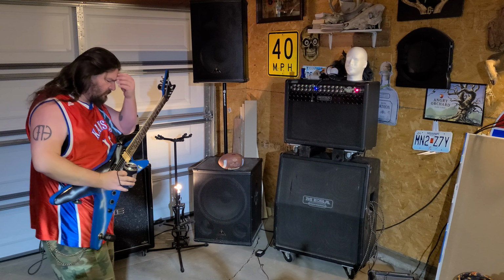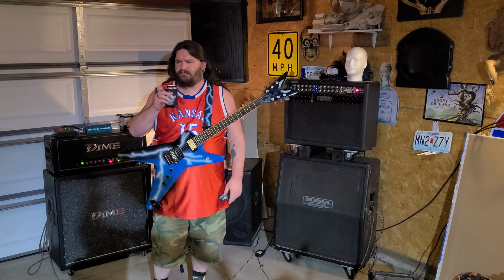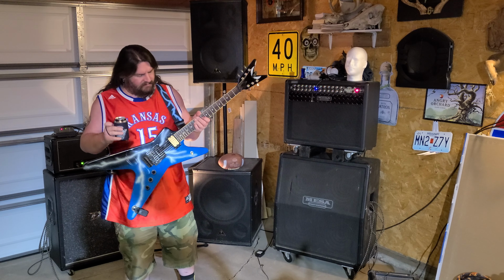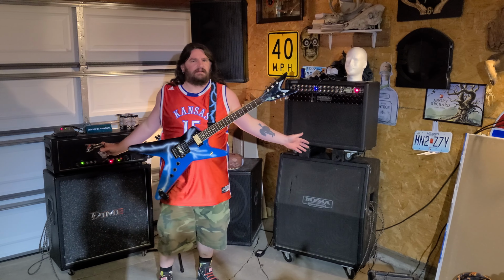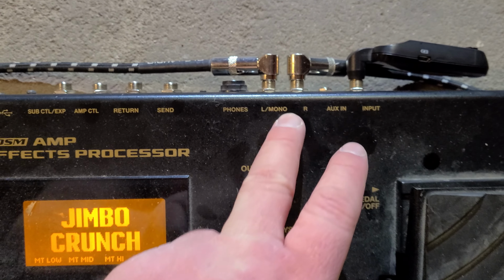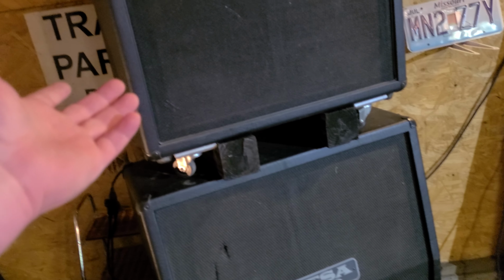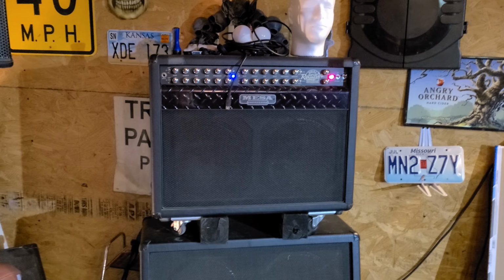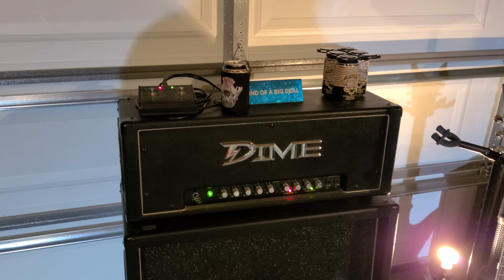DRUNK CHUGS! Dean From Hell into Both Stacks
DRUNK CHUGS! Dean From Hell into both stacks (Drop C sharp tuning) - Boss GT100 - Mesa/Boogie Roadster combo/4x12 cab - Dime D100 stack | GETCHA' PULL!!!